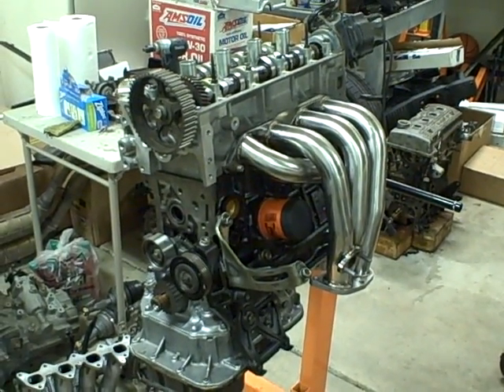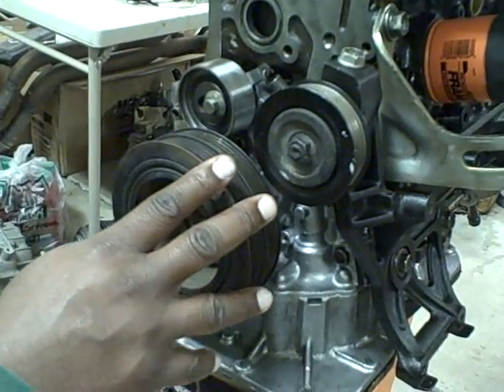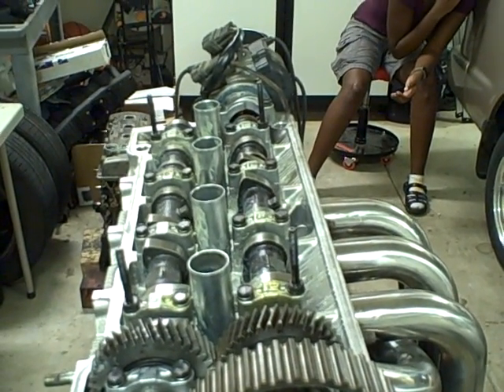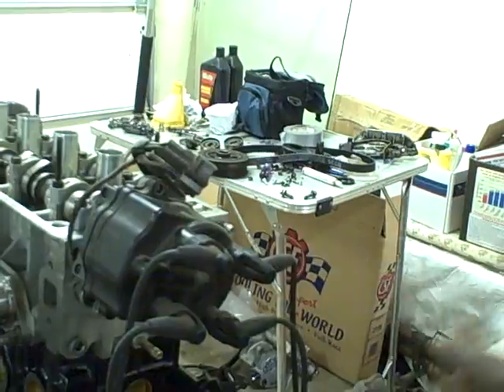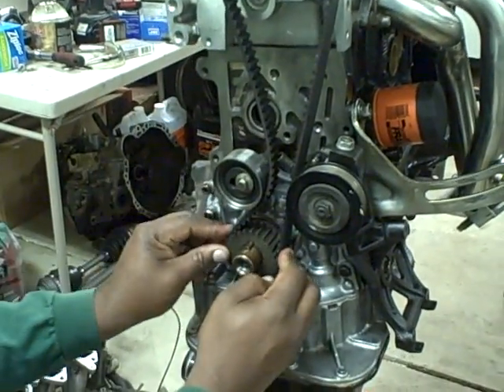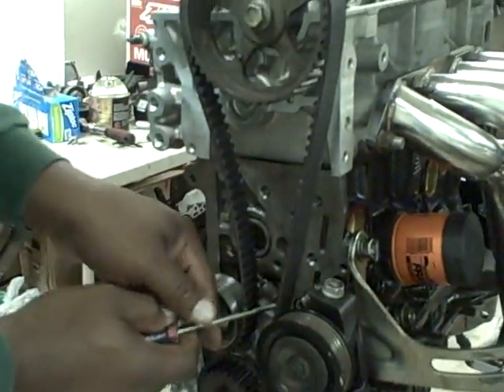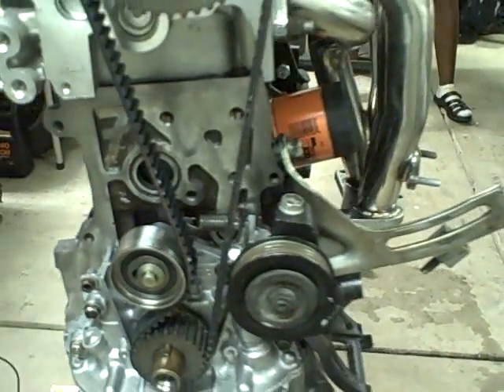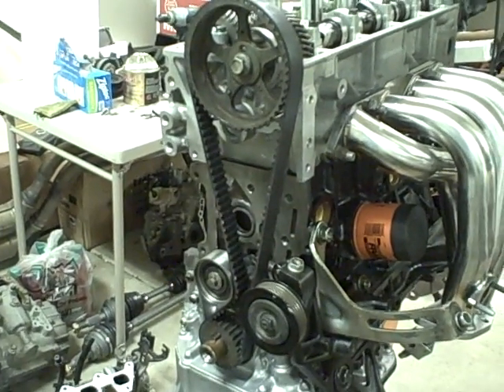7afe 4afe engine rebuild Timing.AVI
How to set the timing on a Toyota corolla/Geo Prizm 1.8L 7afe engine.

Here's a free copy of my book in pdf down load from my drop box!

My book "Your Car Care Companion"

Piston Rings
Piston Rings

Crank Bearings
Crank Bearings

Head Gasket
Head Gasket
Head Gasket kit

Valve Cover Gasket
Valve Cover Gasket
Valve cover gasket

Water Pump
Water Pump kit
Water Pump

Timing Belt
Timing Belt
Timing Belt Kit

Pin Pliers

Timing Belt

Aluminum Floor Jack